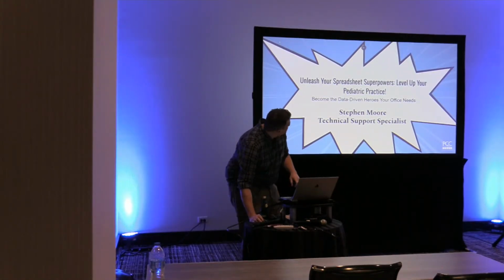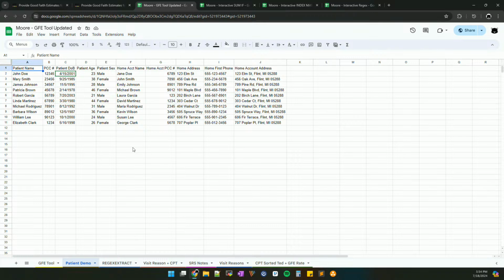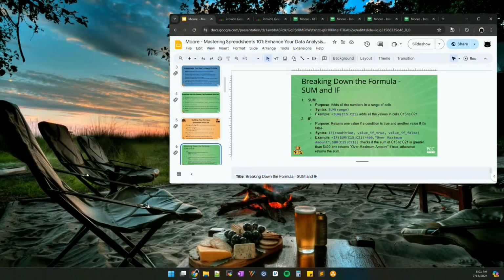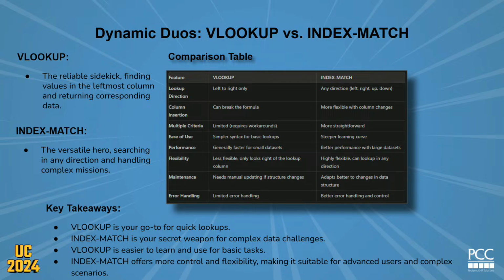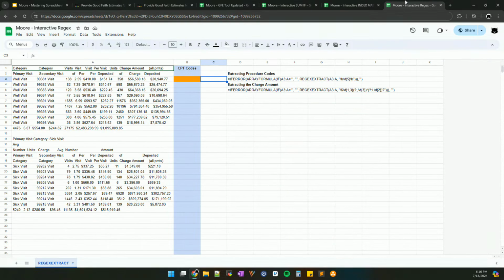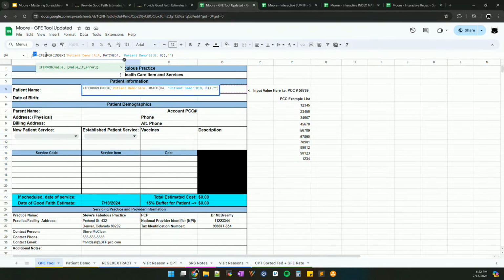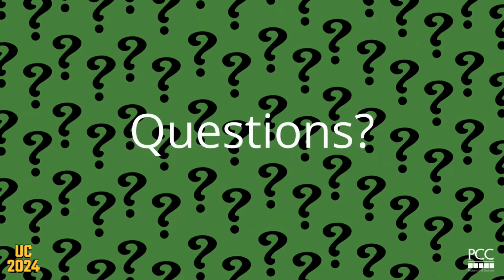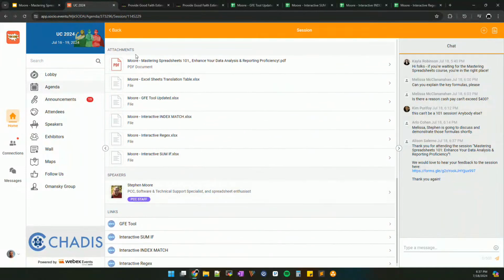Mastering Spreadsheets 101: Enhance Your Data Analysis & Reporting Proficiency!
Unlock the full potential of spreadsheets with 'Mastering Spreadsheets 101: Enhance Your Data Analysis &amp; Reporting Proficiency!' This course is tailored to empower you with advanced techniques to automate and optimize your sheets, enabling them to handle the heavy lifting, thus minimizing your manual efforts. Dive deep into strategic ways to make spreadsheets work to your advantage, turning them into powerful tools for insightful reporting and data analysis. Whether you’re a beginner or looking to upgrade your existing skills, this course is designed to elevate your proficiency, ensuring you leverage spreadsheets to their maximum capability. This course offers 1.0 AAPC Core B CEU. PCC will distribute the CEU claim code to qualified in-person and virtual attendees after the UC.